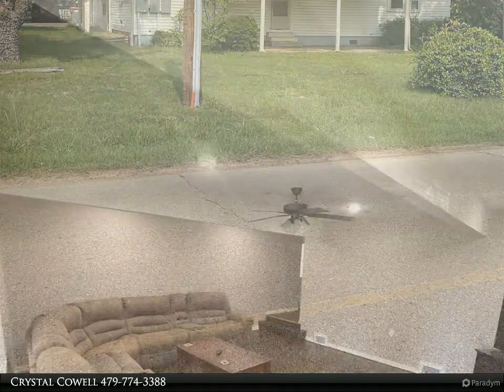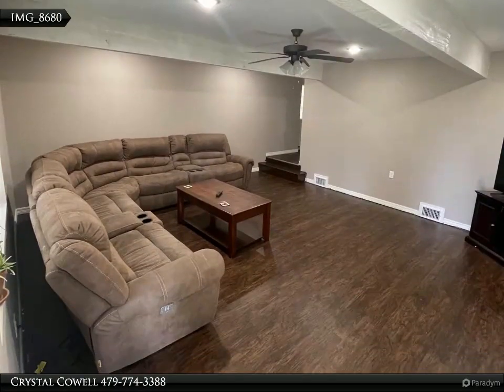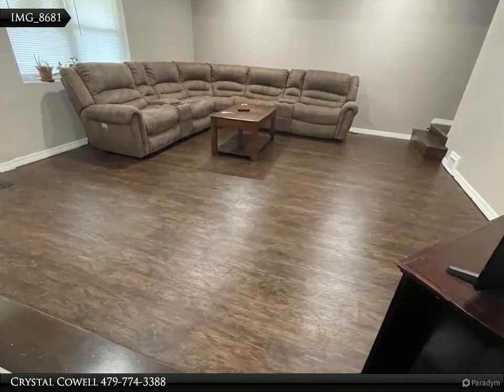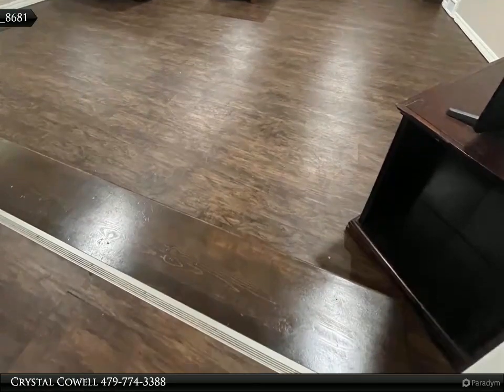Coldwell Banker Premier Realty - 501 N 12th St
Please enjoy this property video created by Coldwell Banker Premier Realty

501 N 12th St
Ozark, AR 72949
$269,900, 7 bed, 5.50 bath, 4,400 SF, MLS# 23-1009

4400 sq ft home! 3000 sq ft of completely renovated.(To include) New flooring, New paint, new wiring, new plumbing, new bathrooms from top to bottom, a new AC until, new kitchen cabinets, new counter tops, and new appliances. The renovated space includes 7 bedrooms 5 1/2 bathrooms. The other 1400 sq ft is in middle of construction and needs to be finished out. Currently being used as shared space living, but could also be used as a single family home. Potential is limitless

5 full bath, 1 half bath

Crystal Cowell
Coldwell Banker Premier Realty